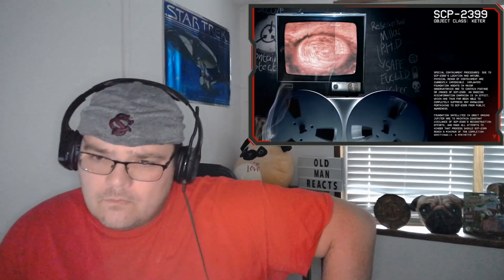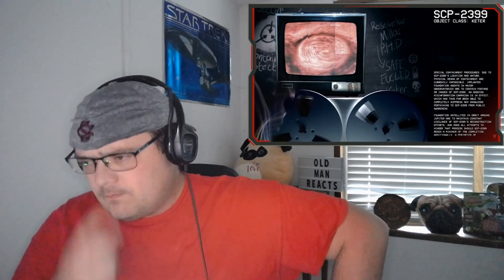SCP-2399 - A Malfunctioning Destroyer by TheVolgun - Reaction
Visit here for all the links for TheVolgun!